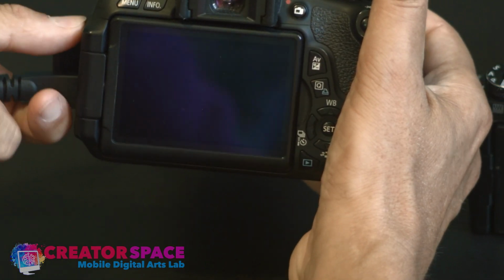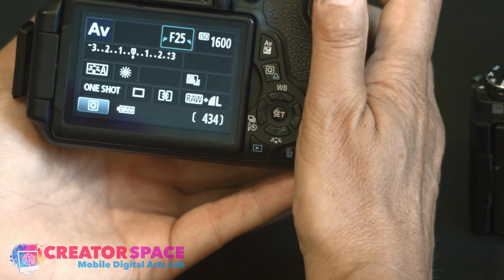Learn Digital Photography: Canon DSLR Settings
Learn about Canon DSLR settings and controls.